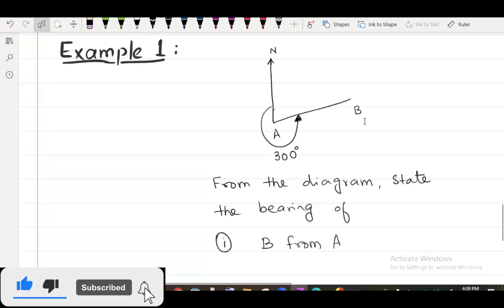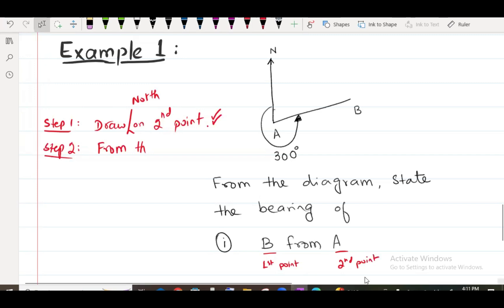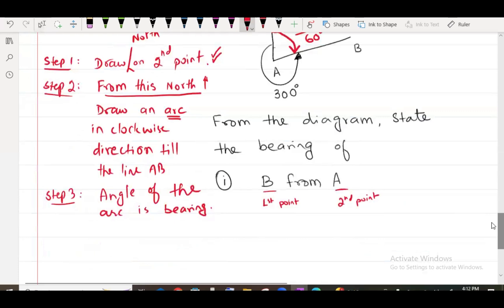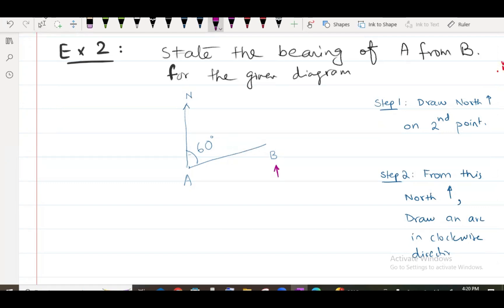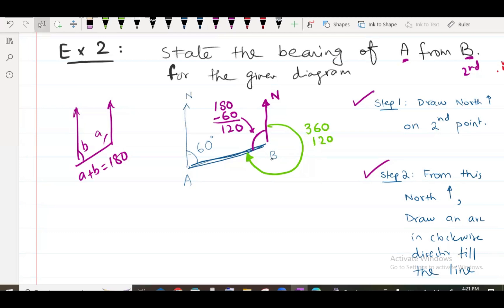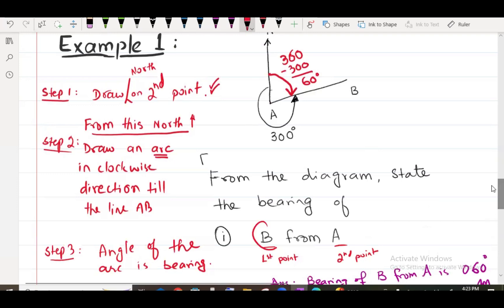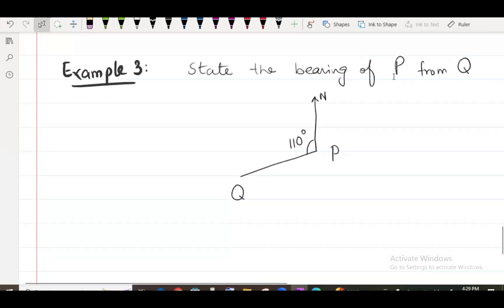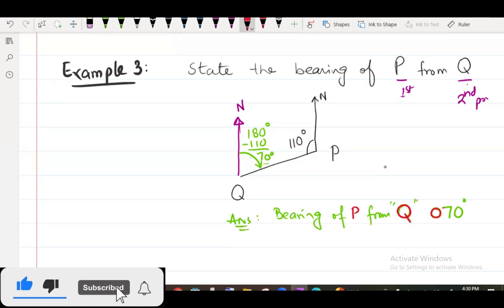Best Way to Find Bearings in Further Trigonometry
Learn the best way to find bearings in trigonometry with this helpful video tutorial. Master this important concept easily!